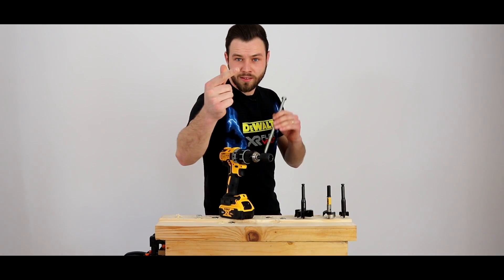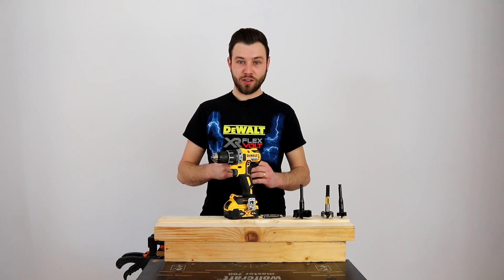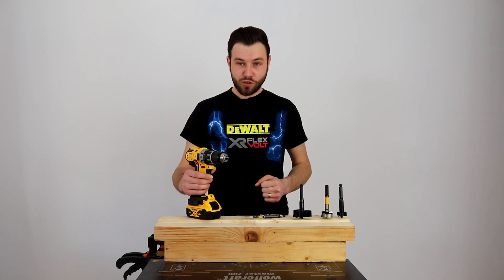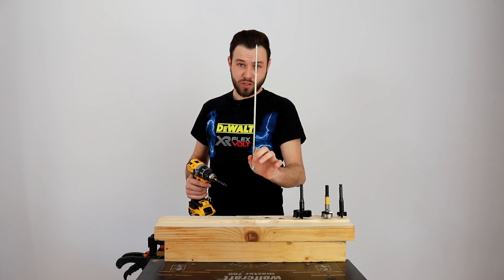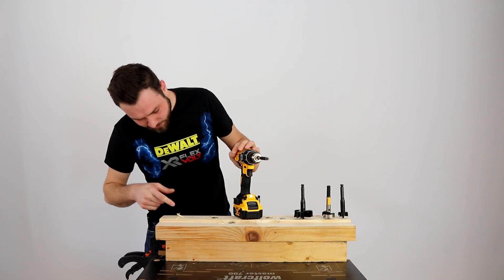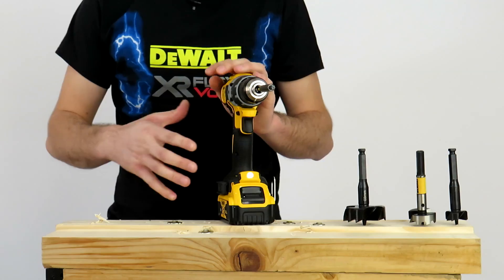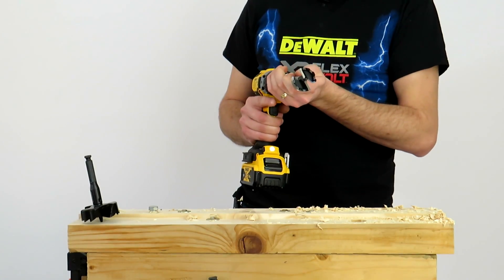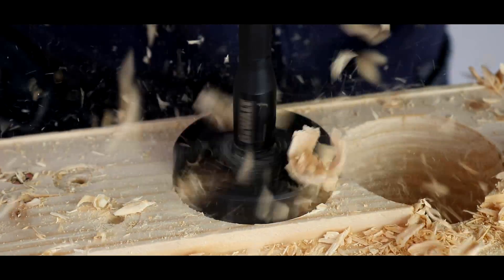Testez până la limită bormasina DeWALT DCD791/DCD796 18V XR Brushless | Freză 68mm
DeWALT DCD791! Este cea mai puternica masina pe care o dețin, are un cuplu de 70Nm, 550/2000Rpm, multe dotări și este foarte apreciata în rândul meseriașilor. În acest clip am decis sa ii ating limitele, asa ca am testat-o cu cele mai mari șuruburi și freze pe care le am. Ce credeți, s-a descurcat? Asta o sa aflați în clip. Am testat-o atât pe insurubare cât și pe gaurire și rezultatul m-a surprins! DCD791 este varianta fără percuție, iar perechea ei cu percutie este DCD796, asta în caz ca va întrebați de ce apare și DCD796 în titlul clipului, DCD796 și DCD791 sunt identice ca aspect și ca specificații tehnice, doar ca DCD796 are și percuție. Am ales DCD791 pentru ca consider ca percuția pe tipul acesta de mașini nu ajuta prea mult... În plus DCD791 cantareste 1,1kg, iar DCD796 1,2kg și asta doar datorită faptului că are percuție. Sunt dotate cu motoare Brushless, ceea ce le face foarte eficiente și durabile în timp. Fiind modele foarte populare le găsiți în multe variante, corp, corp+cutie, set cu acumulatori și cum vreți voi.

Nu uitați sa va spuneți părerea în secțiunea de comentarii, asta ma ajuta și pe mine, dar și pe urmăritorii noi care cauta păreri legate de aceste mașini ✌️

Dacă va place ceea ce fac, ma puteți susține și pe paginile de mai jos ✌️

La comenzi de peste 220lei beneficiati de 10% reducere, folosind codul TECHNICTOOLS10%, iar la comenzi cu valoarea de peste 250lei, dupa aplicarea reducerii, beneficiati si de transport gratuit!

Multumesc!